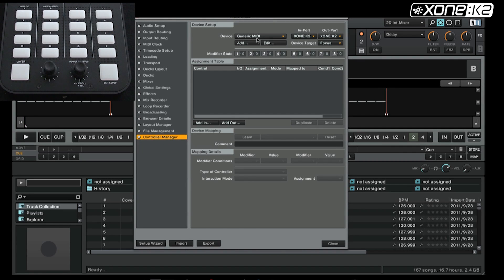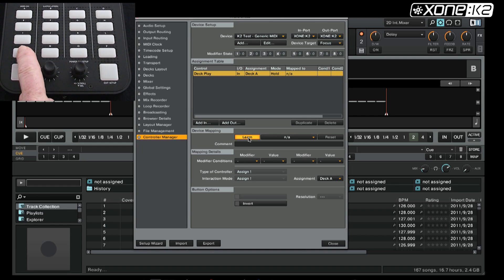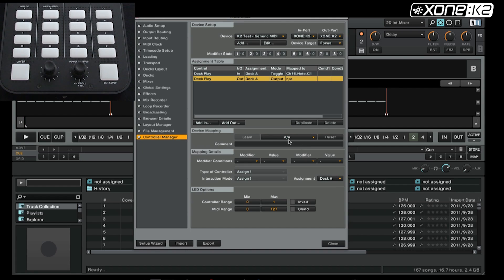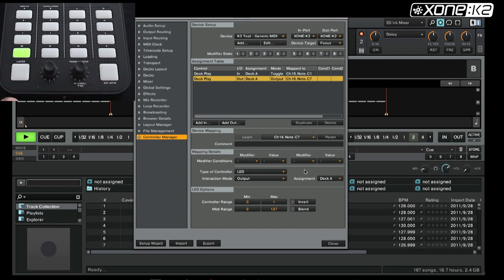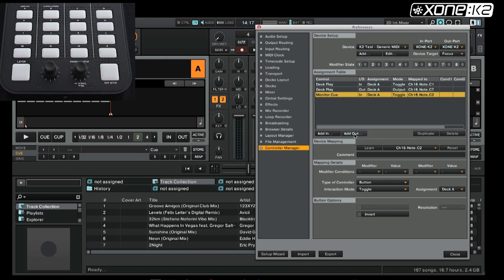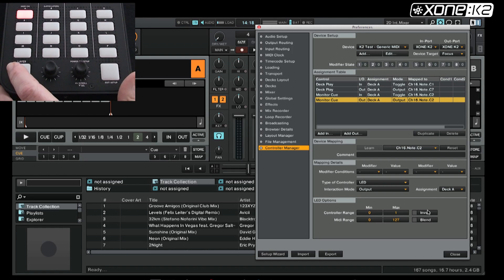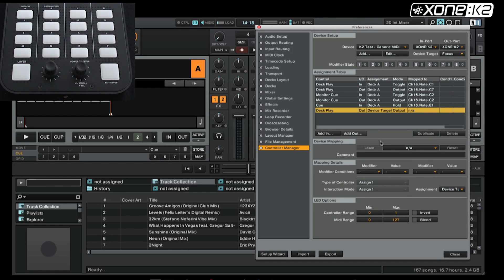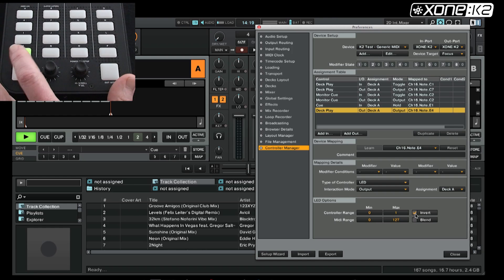Xone:K2 - Tutorial: Traktor Mapping Switches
Please note you need Latching Layers Off.